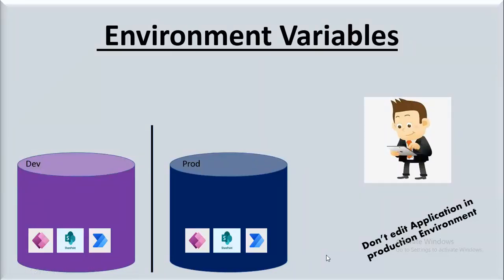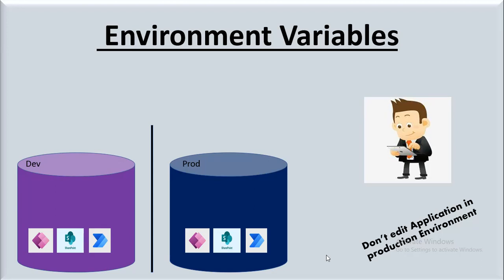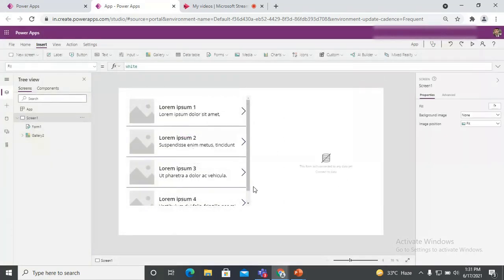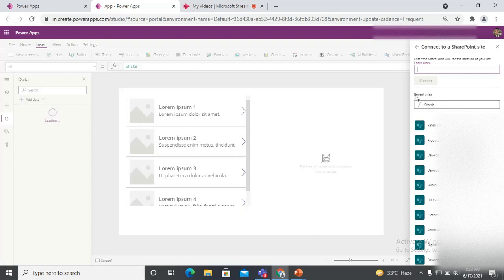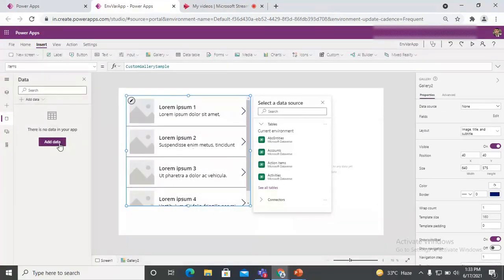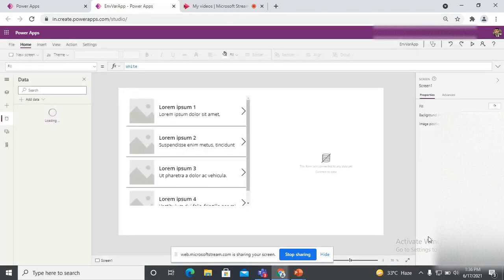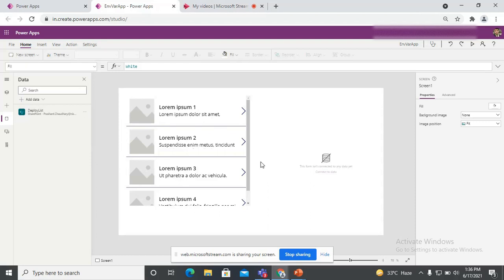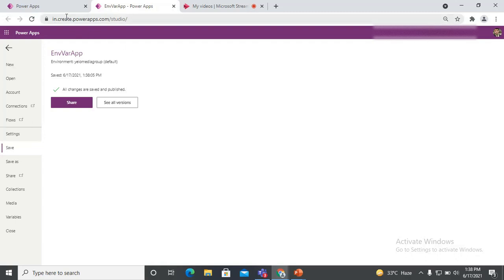Environment Variables in PowerApps - (Why, how, prepare solution , part 1)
Whenever we work on application and it uses SharePoint as a Database, Once our development work is done, we proceed to deployment.
Now, the problem arises, when we move our solution to production environment , our application takes development SharePoint site with it, then we need to open application in edit mode and has to change the DB pointing to production SharePoint Site.
This is not a good Practice at all,
Environmental variables concept help you to get rid of this problem, Using this concept to your solution , deployment work become easy, smooth and risk free.

In this Video , we will be covering , how to create variables, and prepared managed solution to send in production environment.

Next video covering the, importing of solution and assigning new values to variables and database get changed to production.